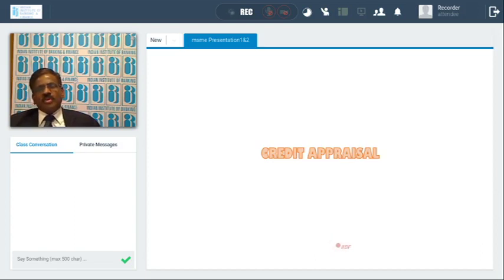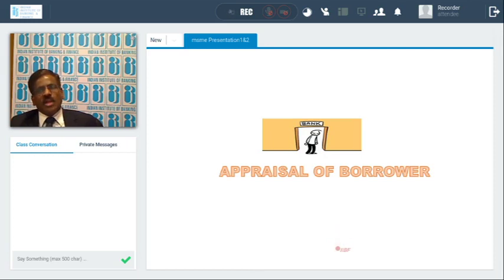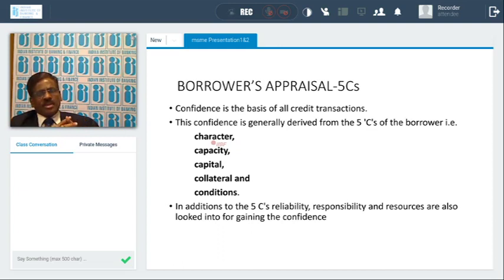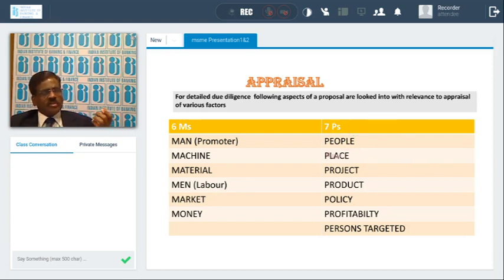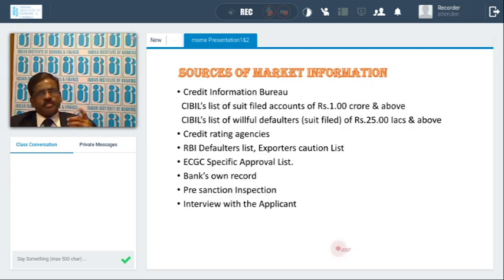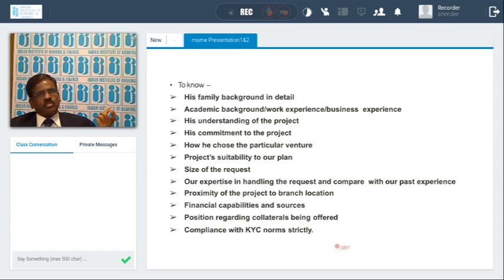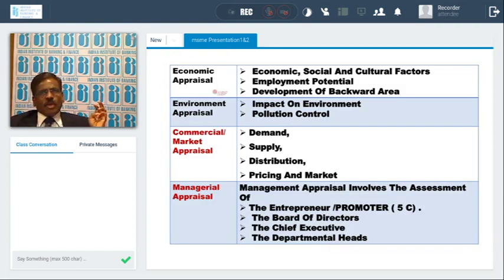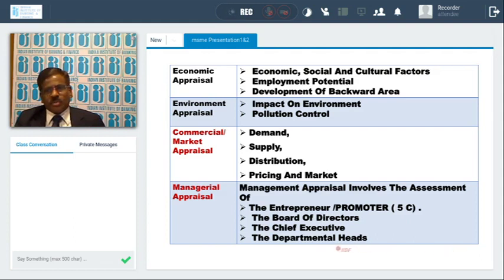Unit 4 - Financing Options & Modes - Part II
Financing Options & Modes - Part II